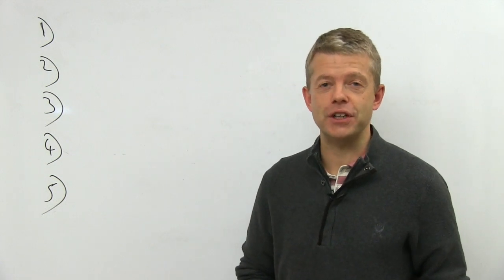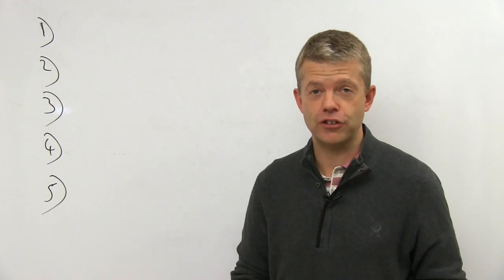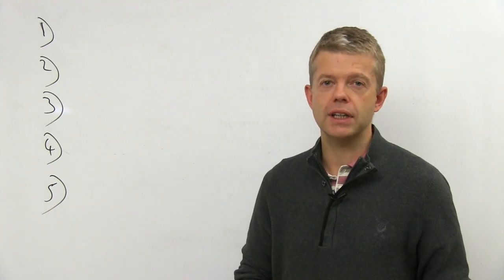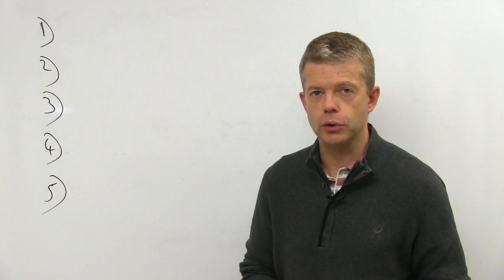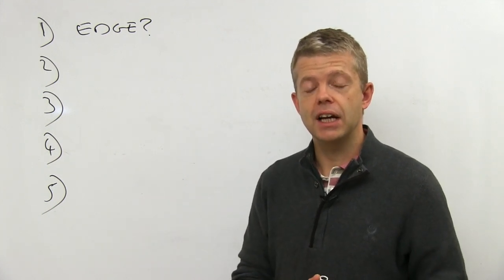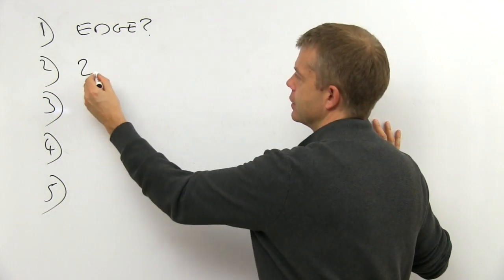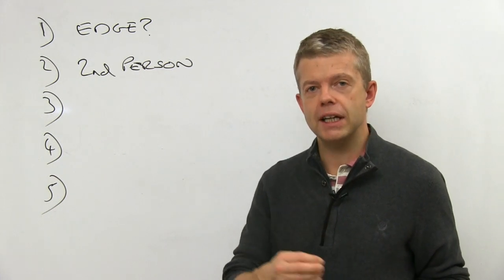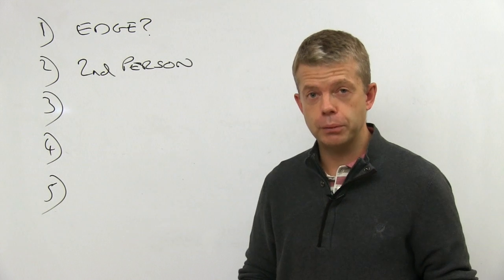OWN Your Poker Opponents – Poker Tells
How much do you think about your opponents at the table?

I’ll make you a bet it’s not enough!

Sounds strange to say but most players don’t focus on their opponents enough during the hand or in general.

This is natural because in poker its so easy to get into your own head…

You think about your stack, your cards, your situation.

However, they are not your number 1 source of profit…

That is your opponents!

Think about it this way… over time everyone gets the same cards. Great hands, crappy hands, lucky hands, unlucky hands.

So you can’t make a difference and profit by getting better hands there is only 1 way... outplay your opponents!

In this video you’ll learn some killer questions to ask about your opponents to profile them super fast.

You’ll also get some easy to use techniques that can completely change how to think during a hand so you can get under your opponents skin and start to OWN THEM during hands.

This is game changing stuff… if you can start understanding how your opponents are thinking and what they’re thinking you can outplay them consistently … get out of the way when they’re strong and take them for the maximum when they’re weaker than you!